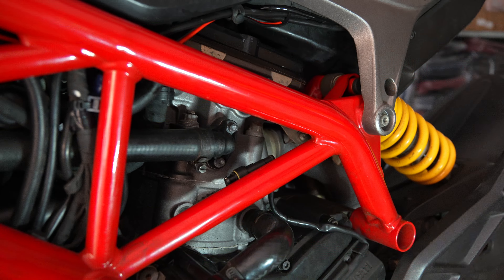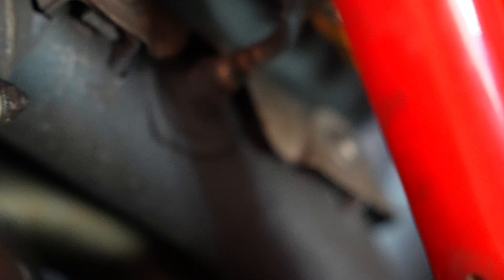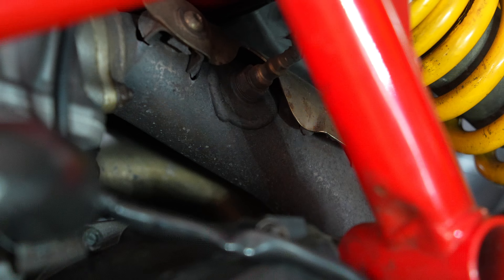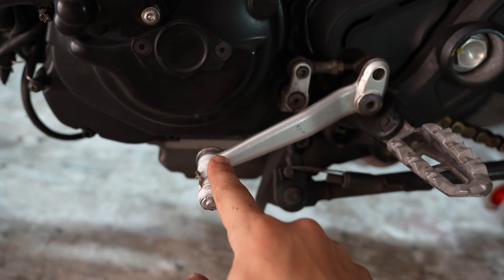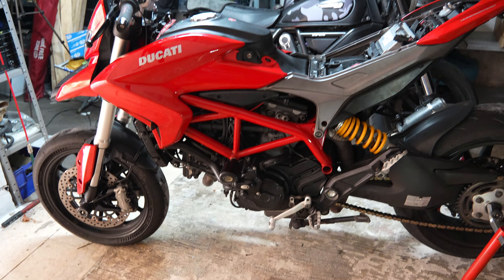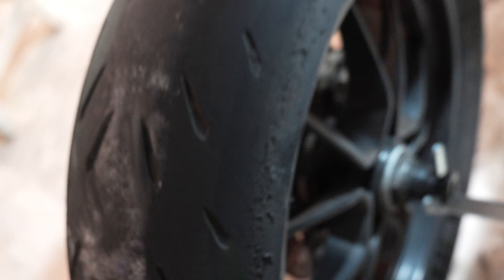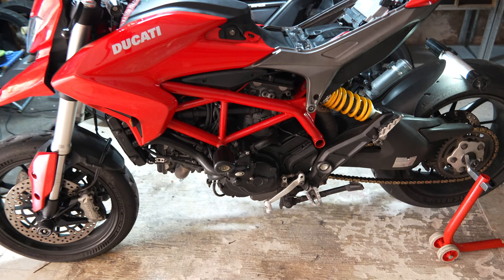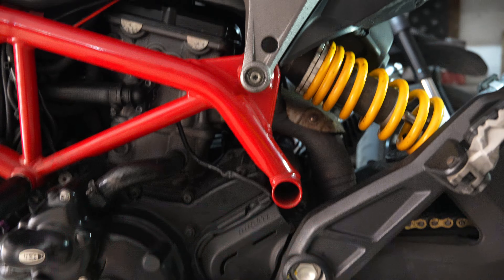Hypermotard Track Day Aftermath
My Hypermotard took a beating at the track! The exhaust heat shield brackets cracked, leaving 4 holes in the pipe. Plus, scraped pegs, a broken gear shifter, and a bent rear brake lever. Join me as I assess the damage and decide what to do next.

Mods:
Lambda Sensor
3rd party starter motor
Stator cover removal tool
Liquid Gasket
Bosch speed sensor
Caliper Rebuild Kit
LED Tail Light
Indicator Adapters
Tail tidy
Stealth mirrors
Radiator Guard
Integrated Tail Light
Handlebar Grips
Radiator Guard
Chain Rivet Press tool
Regina 525 Chain

00:00 Intro
01:17 Inspection
07:15 Error code check
07:53 Exhaust Removal
11:57 Exhaust Inspection
13:30 Outro